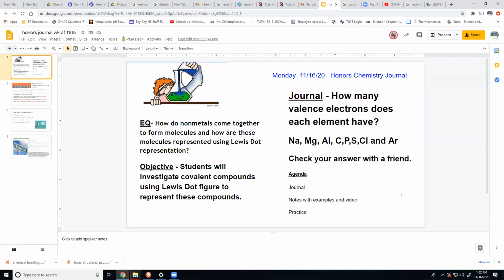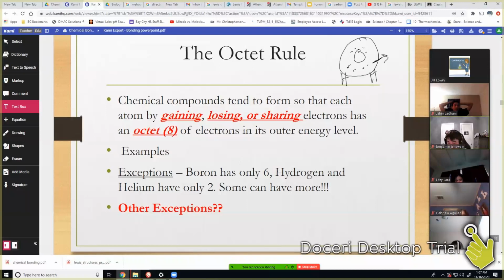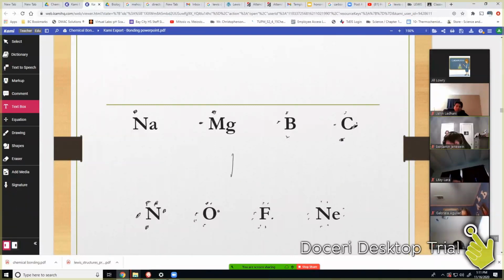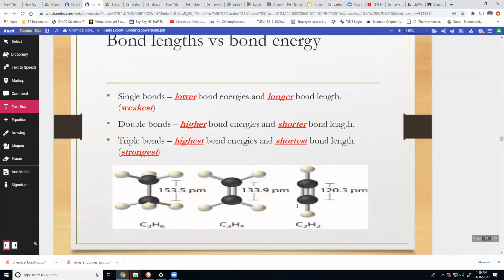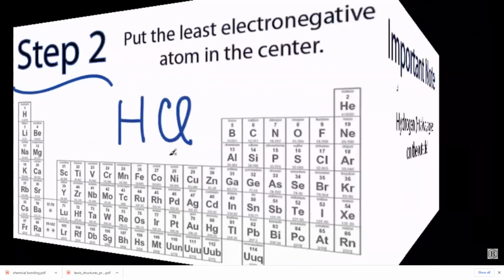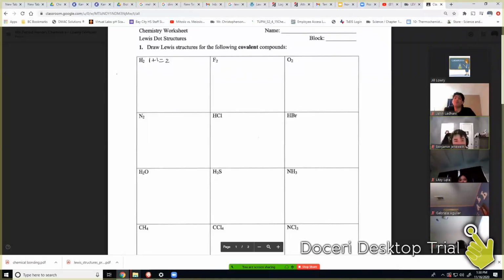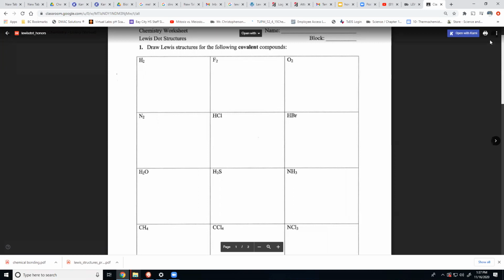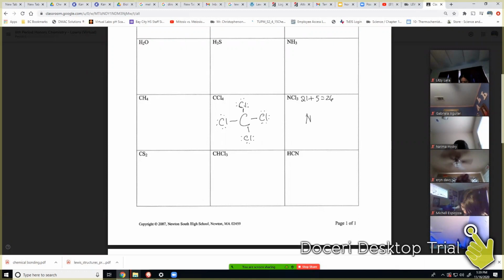Ms Lowry - Regular and Honors Chemistry 11/16/20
Regular Chemistry - your worksheet is different.  Just Lewis Dot for elements and in GC